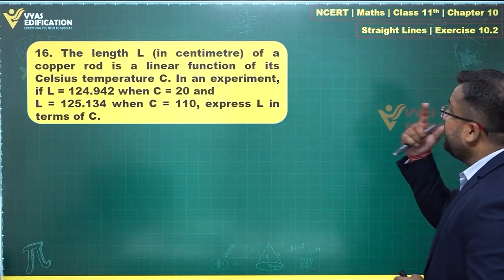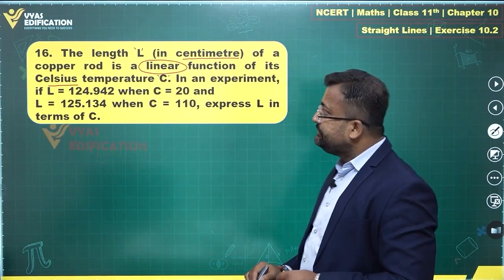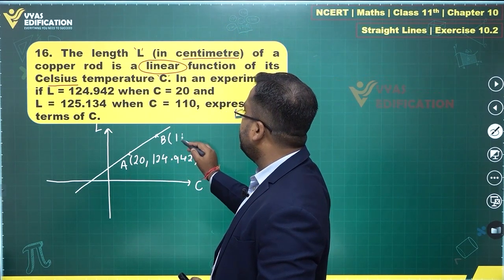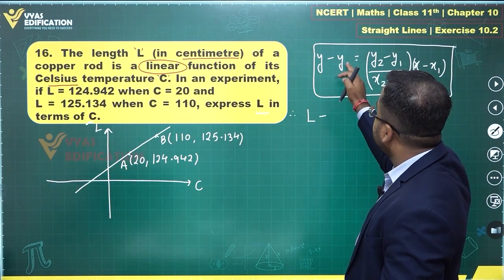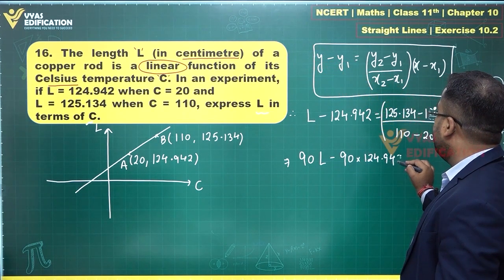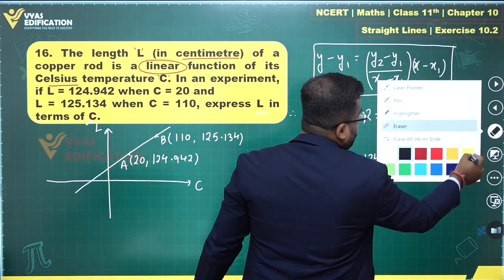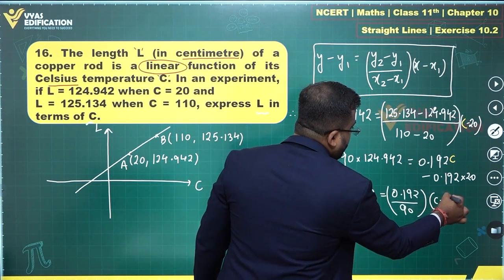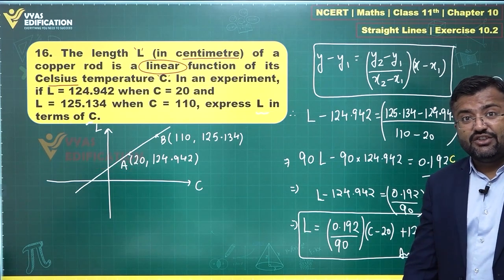NCERT 11th Maths Ch 10 Ex 10 2 Q 16 Straight Lines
16.  The length L (in centimetre) of a copper rod is a linear function of its Celsius temperature  C. In an experiment, if L = 124.942 when C = 20 and  L = 125.134 when C = 110, express L in  terms of C.

12th Passed or currently in 12th  Students - Path Breaker JEE (1 Year online exhaustive course)

For NEET
12th Passed or currently in 12th  Students - Path Breaker NEET (1 Year online exhaustive course)

CBSE Solutions
NCERT Solutions
NCERT 11th
NCERT 11
CBSE 11th
11th Solutions